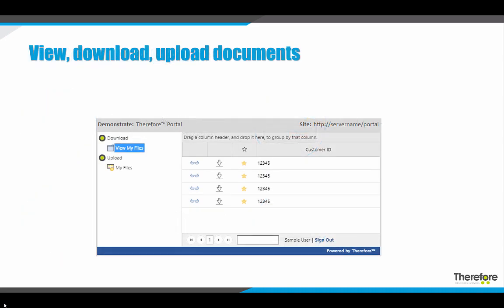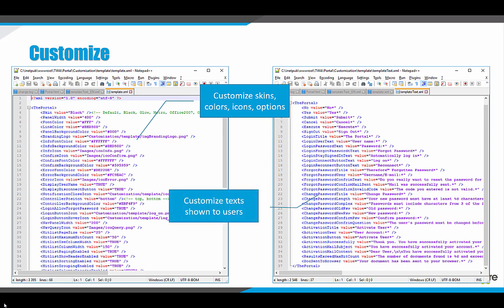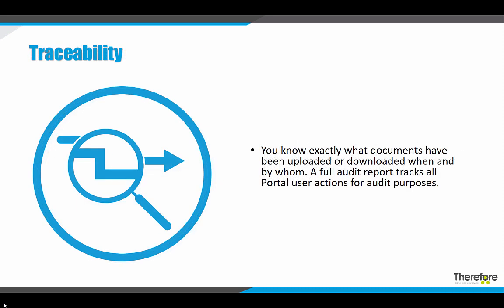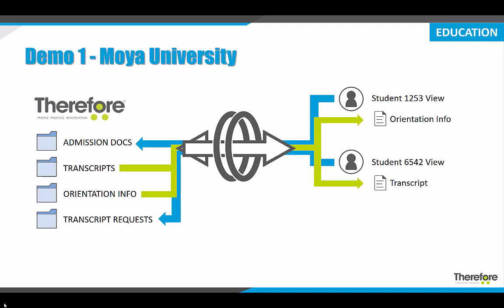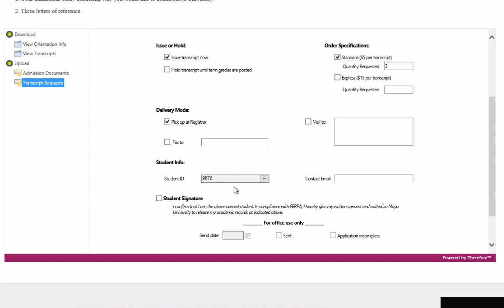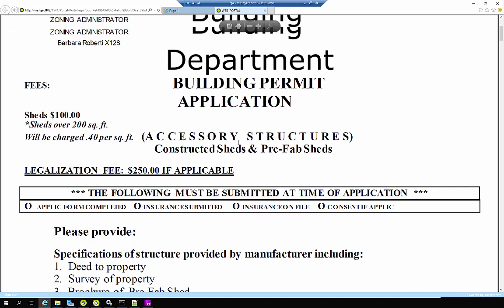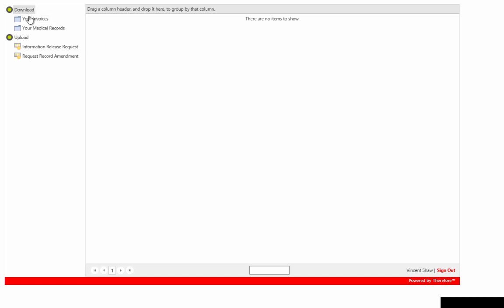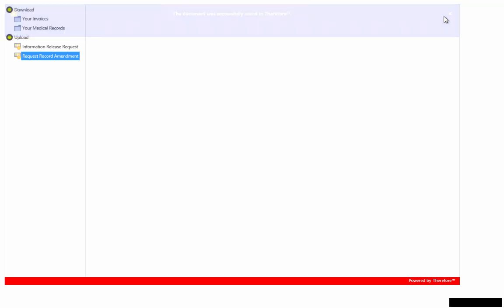Therefore Webinar: Therefore™ Portal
In this session on the Therefore™ Portal, we'll be taking a look at how this feature in Therefore™ works and see it in action through a series of demo scenarios.